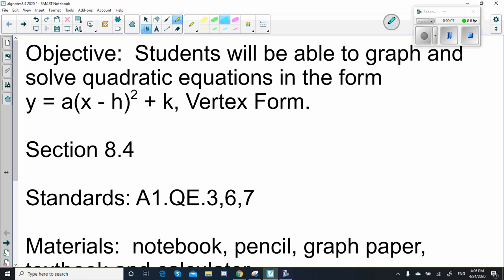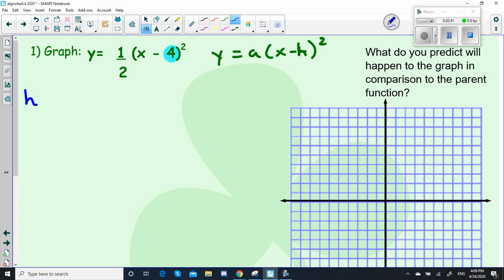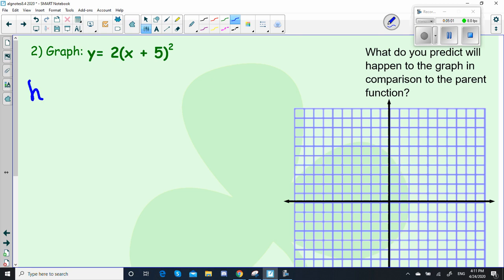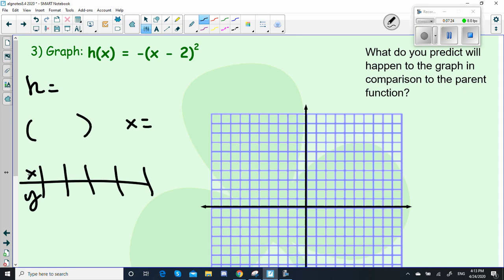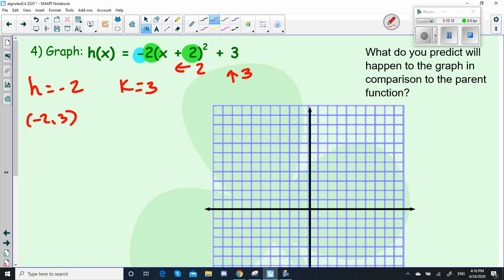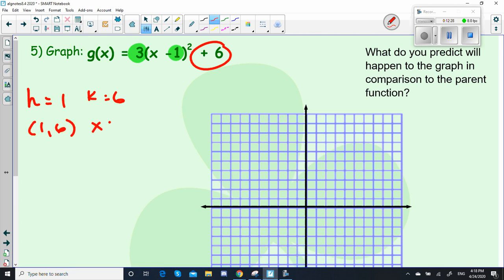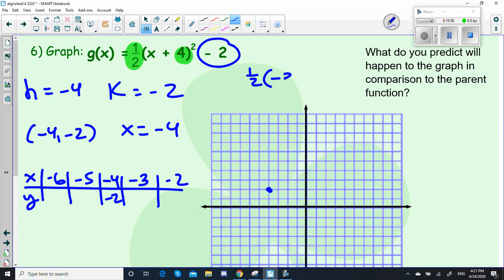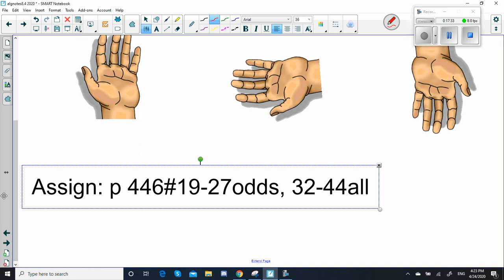8 4 video